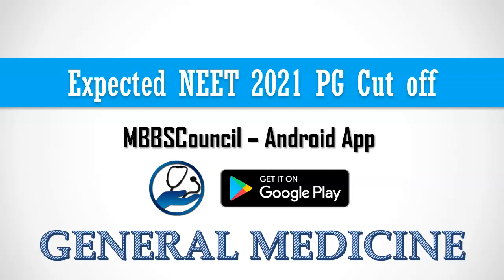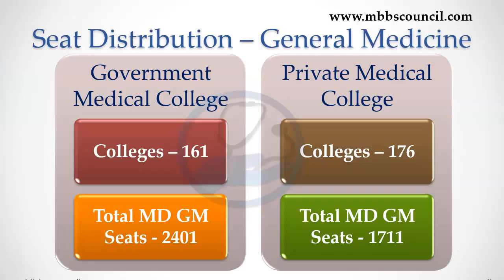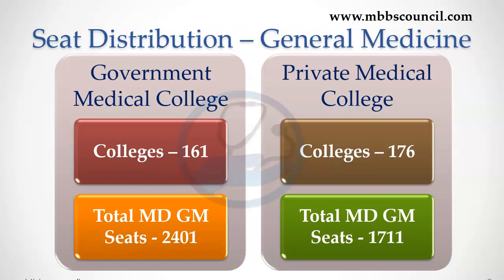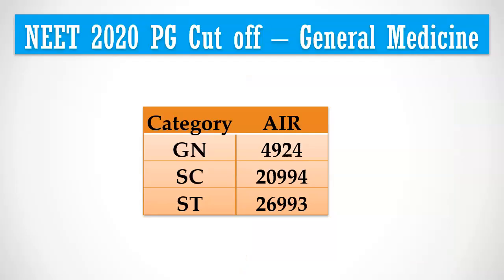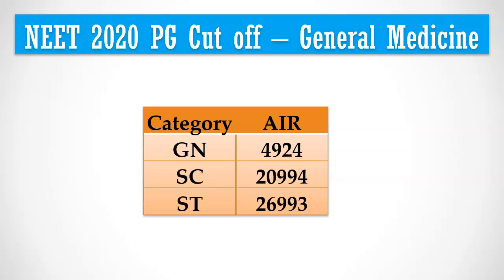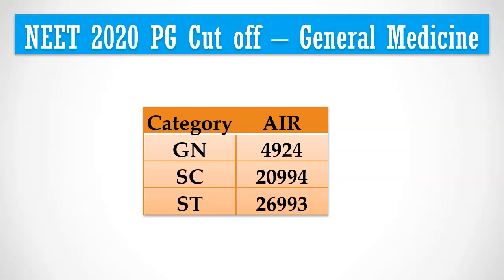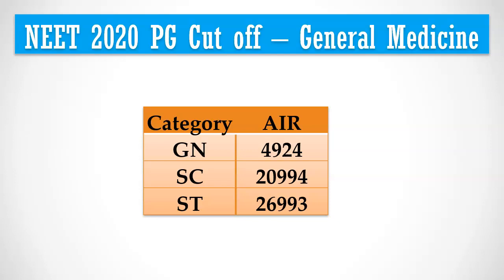Expected NEET PG 2021 Cut off for MD General Medicine Course AIQ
In this video, we are going to see the expected NEET 2021 PG cut off for MD General Medicine in government medical colleges.

You can find last year cut off for all PG courses in MBBSCouncil App.

For MD General Medicine, there are close to 2400 PG seats available in 176 government medical colleges. Half of these seats will be filled through All India quota Counselling and other half will be filled through state quota counselling. so nearly 1200 seats will be available under all india quota.

During 2020 PG counselling, last all india rank who got MD General Medicine Seat was 4924. This means if you belong to General category and your All India rank is less than 5000 in NEET 2021 PG exam, you have good chance to get seat for General medicine in government medical colleges. Least preferred medical college during last year was Tezpur medical college in Assam.

This year OBC and EWS reservation will be applicable for NEET PG all india quota counselling. So 10% of seats will move from general category to EWS quota and 27% of seats will move to OBC category. Lets see how much impact this will have on this year cutoff. we need to see how many obc candidates applied last year.. got seat under the General category. 173 obc candidates got seat under General category for MD General medicine course... this comes to around 25% of total seats... obc reservation being 27%... we can say that there will not be a big difference between last year All India rank cut off and this year all india rank cut off for general category.

To get seat from your native state, you need to have higher cut off. For example, if you are from andhra pradesh and want to get General medicine course in Andhra pradesh itself, your All India Rank should be less than 3500.

To Know which medical college you have chance to get any PG course for your NEET PG Rank,  use PG College Predictor Facility available in MBBSCouncil android app.